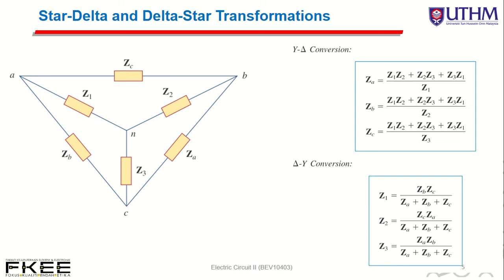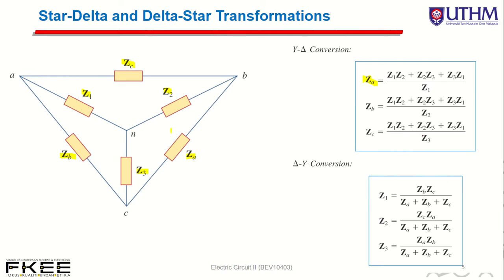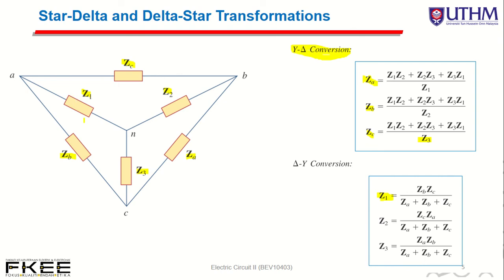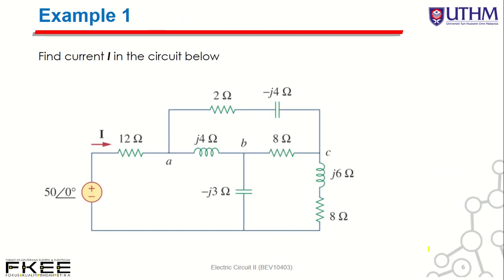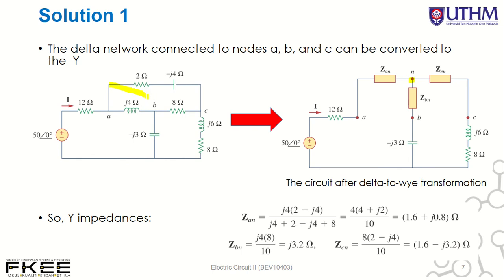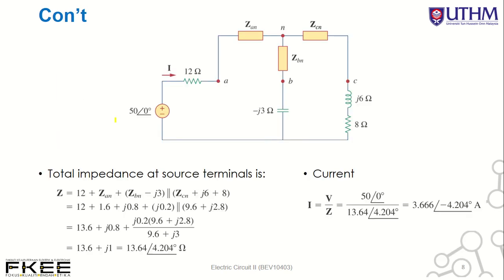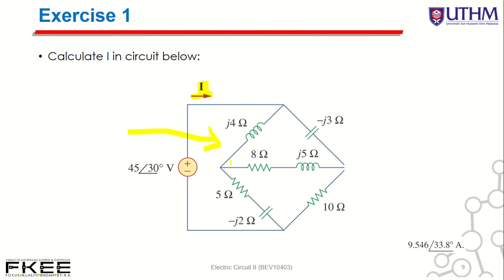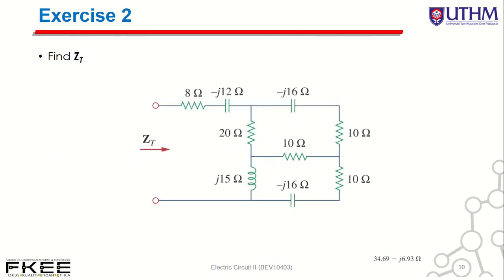Chapter 4 (Part 5: Star Delta and Delta Star Transformations)